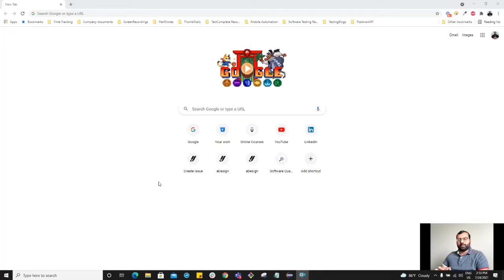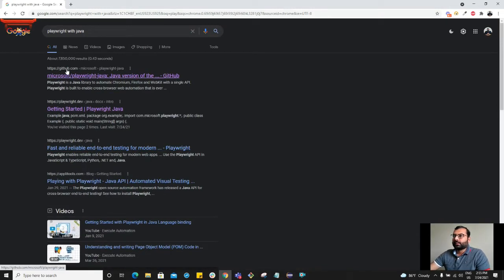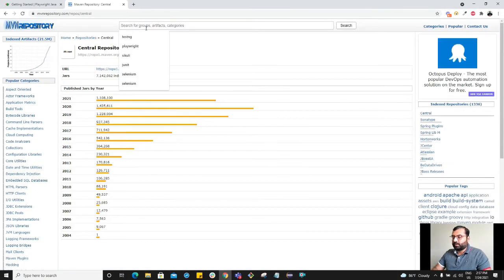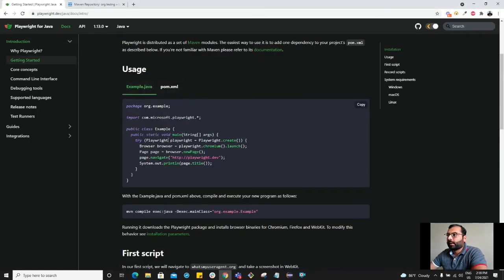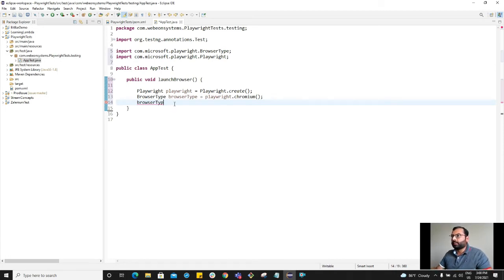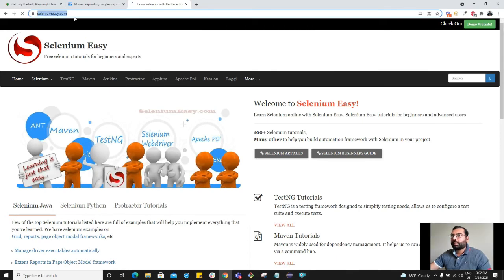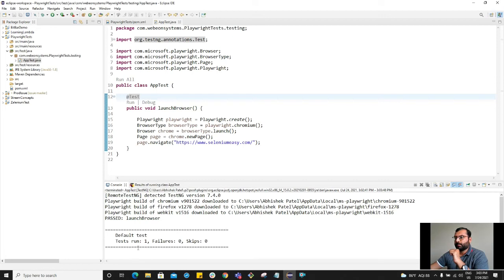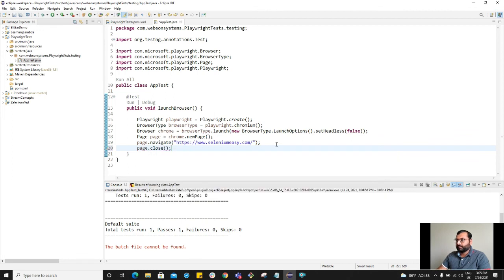Playwright with Java - Intro and setup.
The playwright is the open-source test automation tool that supports Java. In this video, I have demonstrated how to install playwright and launch a chrome browser using Java and Eclipse.